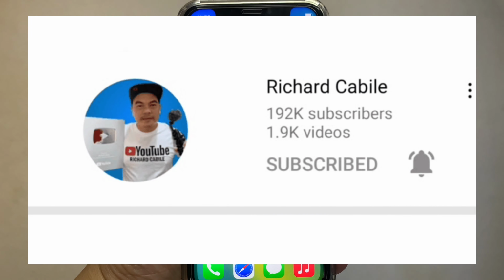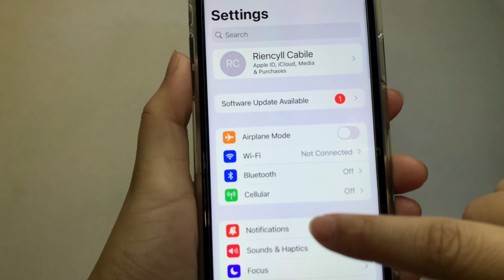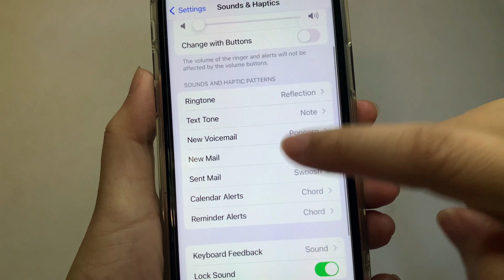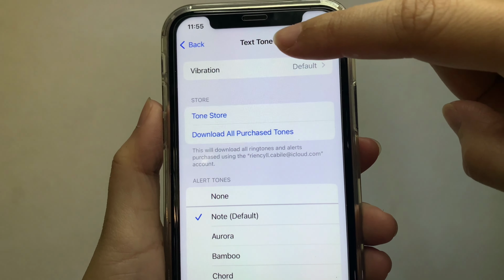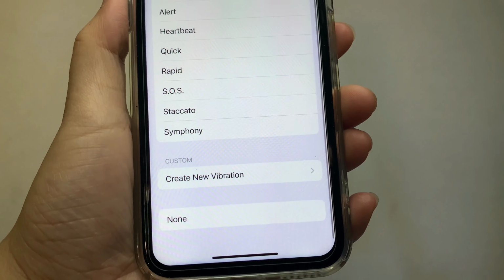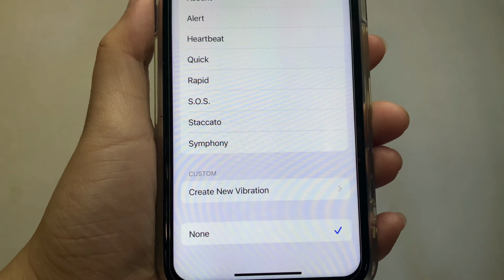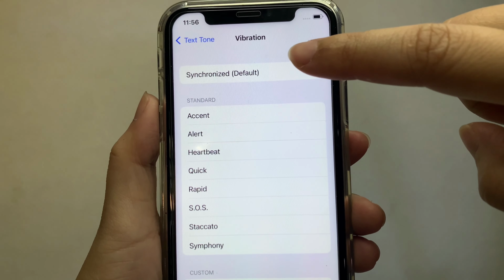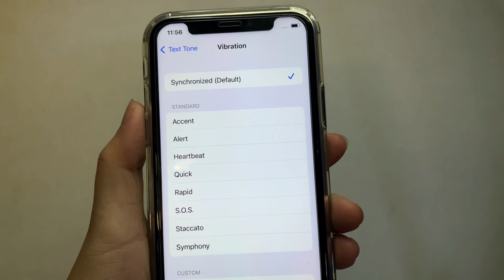How to enable or disable vibration in text tone on iPhone X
Do you want to enable or disable vibration in text tone on iPhone X mobile phone.

Thanks...